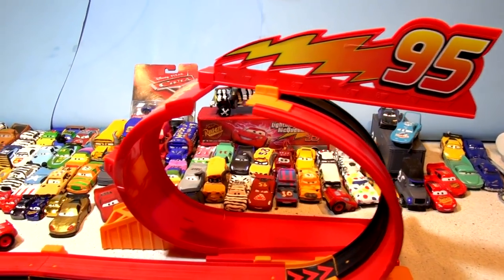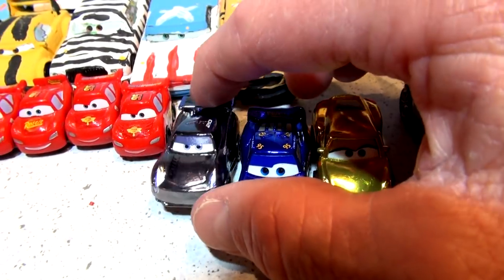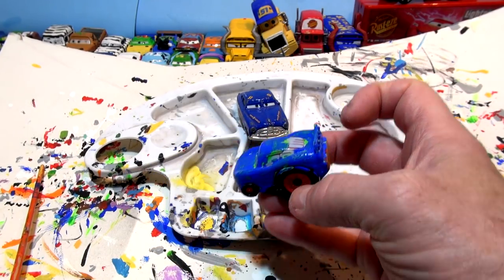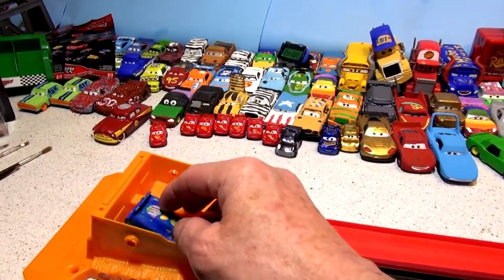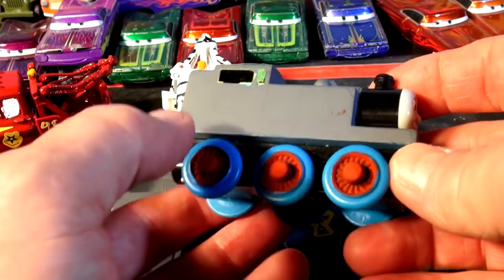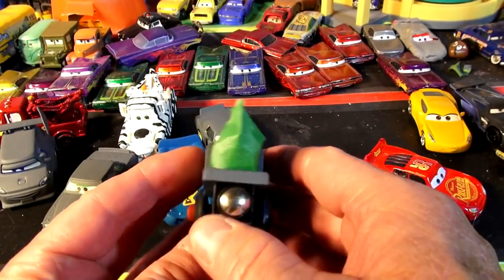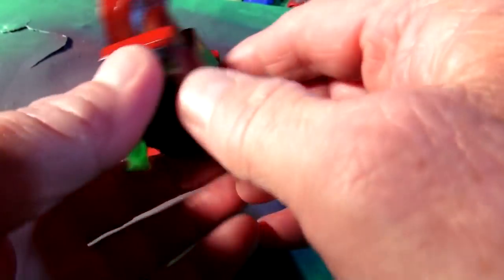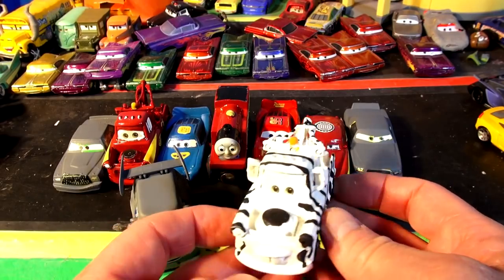Pixar Cars Rip Lash Racers Custom Painted Lightning McQueen and Primer Thomas McQueen Chapter 2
Pixar Cars Rip Lash Racers Custom Painted Lightning McQueen and Primer Thomas McQueen Chapter 2 , in this episode we painted Lightning McQueen in honor of Fabulous Doc Hudson and put the number 95 in yellow paint on his hood and roof. The race was fun against regular red Lightning McQueen, and it looked like Fabulous Lightning McQueen won twice !
We also have a Fabulous series of Pixar Cars.  Our channel is all fun clean kid friendly videos , there are many to choose from. In this series, we made many diecast models , mostly from Mattel, by taking one car and turning it into another car . Look at the Crazy 8 Racers, we made Leakless into #86 Bill, and we made Fairgame from Darryl Cartrip. T-Bone from Mustangburger, and a whole lot more. We also painted Miss Fritter half Rainbow Miss Fritter and half Zebra. We have a whole series of Zebra Cars such as Zebra mater, Zebra Lightning McQueen, Zebra Doc Hudson, and even Zebra Jackson Storm. People are still asking for Zebra Cruz Ramirez. We even made Dr. Damage from TJ  and turned Ivan from Cars 2 into Broadside.
Pixar Cars Rip Lash Racers Custom Painted Lightning McQueen and Primer Thomas McQueen Chapter 2 and we love painting these models , some are diecast and some are plastic, and I love getting the comments and often I will read them in the video, or use them for ideas. So far we painted quite a few cars from the demolition derby, such as High Impact ( from Chick Hicks ) Cigalert , ( from Ramone ) , TACO from an old no name truck in the toy box , also we primed the delinquent road hazards, and made Miss Fritter into Zebra Miss Fritter on one side, and Rainbow Miss Fritter on the other side. We created Fabulous Lightning McQueen from another Lightning Car, and also we painted Dusty from Disney Planes to look like Doc's colors. The we have Zebra mater, and Zebra Sir Miles Axlerod, and Zebra Chick Hicks, and lots more. Even Frank got a funny paint job and so did Mater !
Pixar Cars Rip Lash Racers Custom Painted Lightning McQueen and Primer Thomas McQueen Chapter 2 says thanks for watching , please send your suggestions in and we can try and make them.
Thanks.